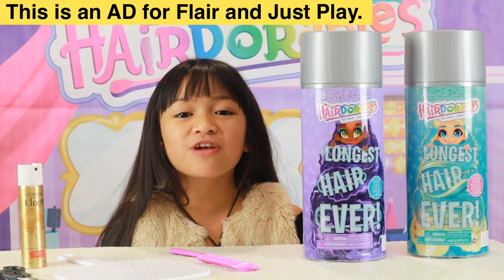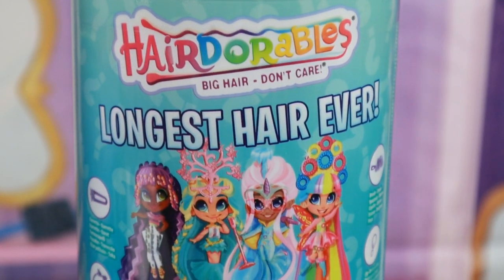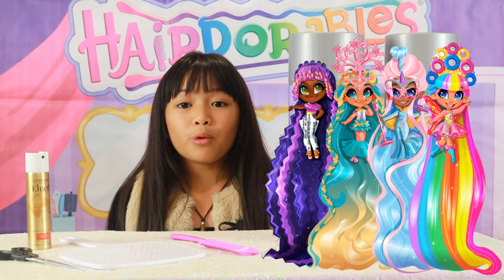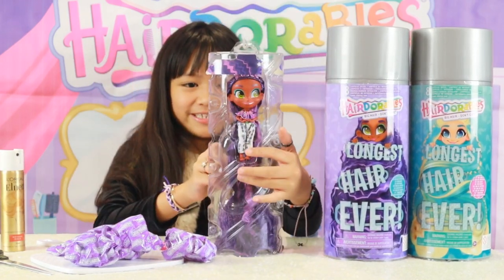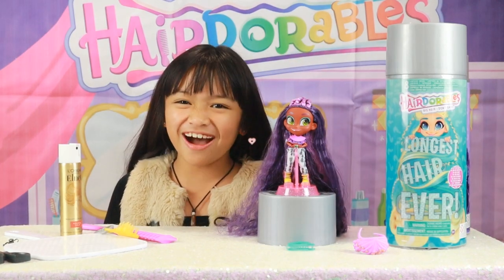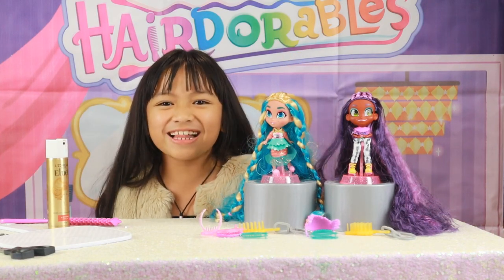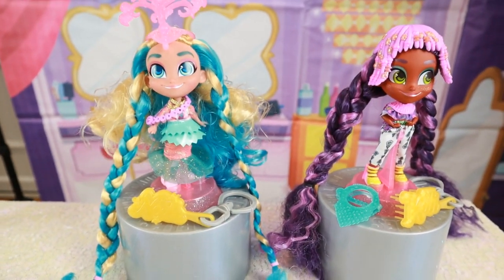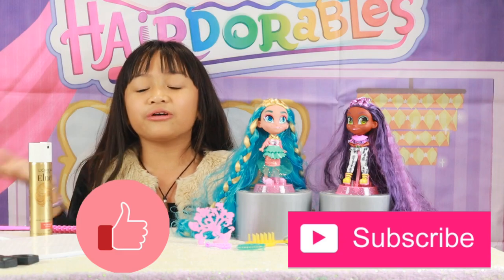Hairdorables Longest Hair Ever Dolls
[AD] Check our the latest Hairdorables Besties with the longest hair ever!

Thank you in advance! X

Follow us on:
POPJAM - Little_Lady_C